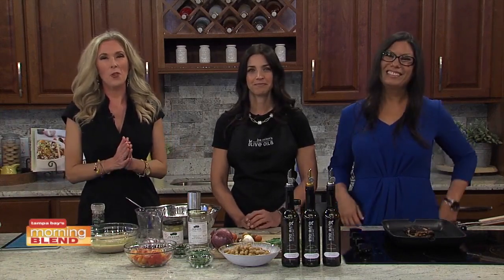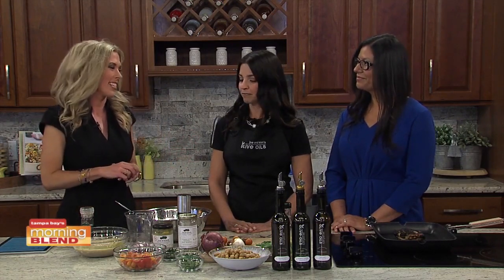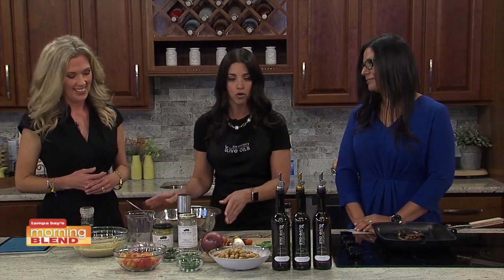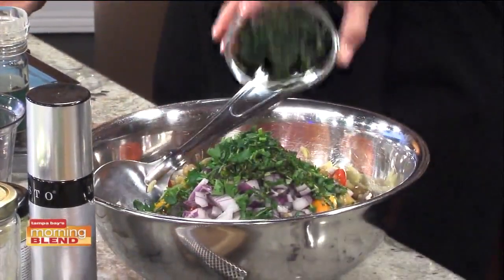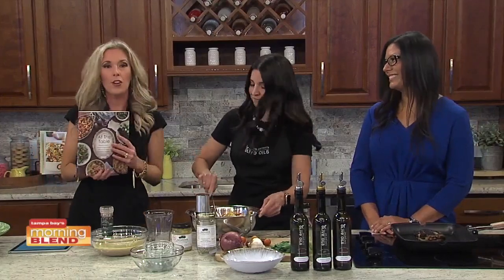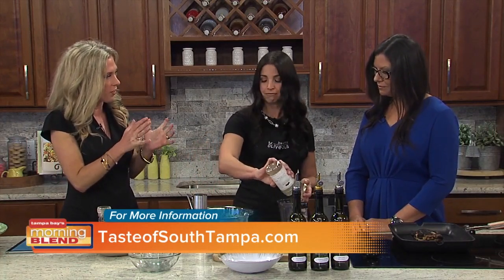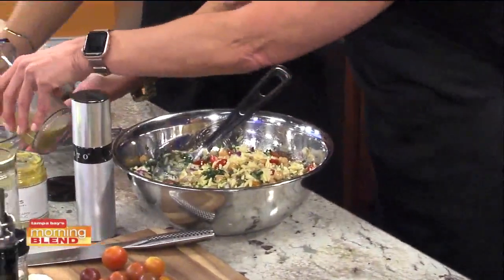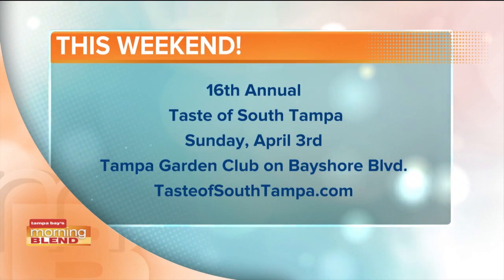Taste of South Tampa | Morning Blend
Taste of South Tampa